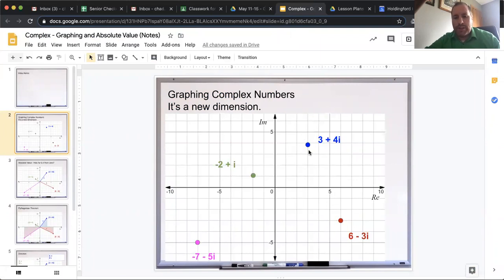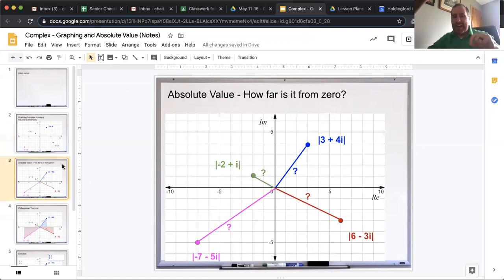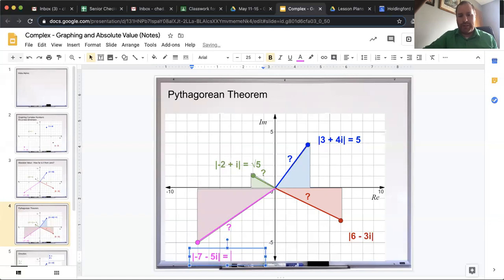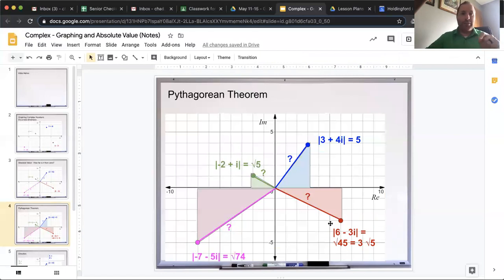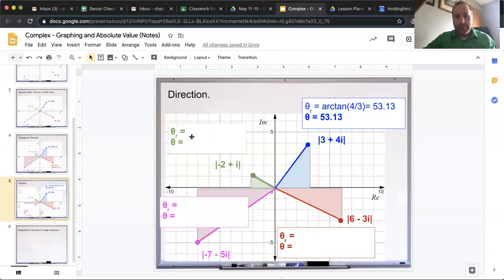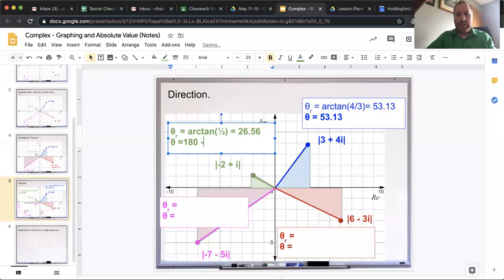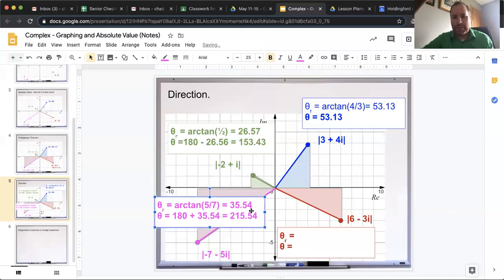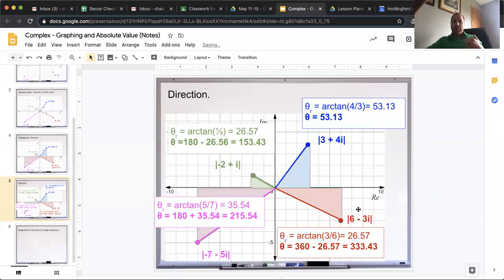Trig - Complex Numbers - Absolute Value and Direction